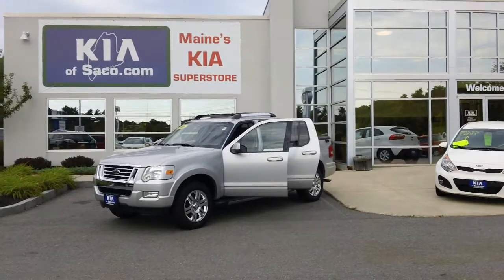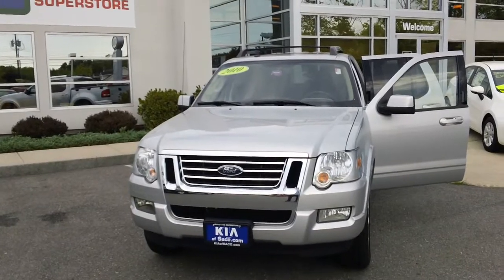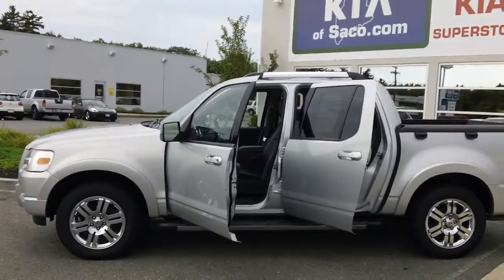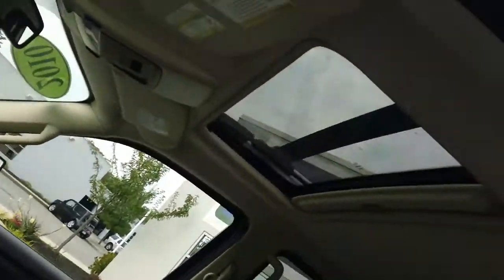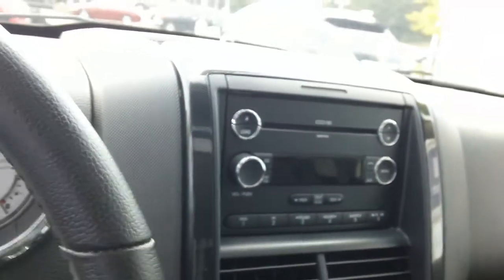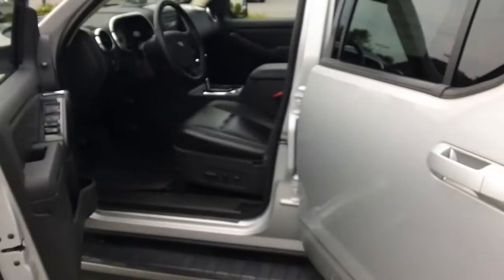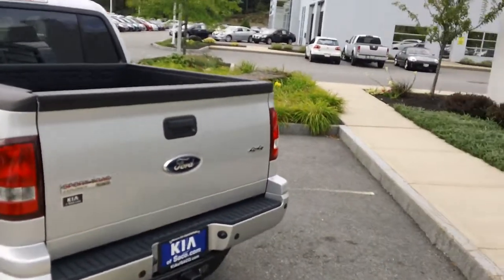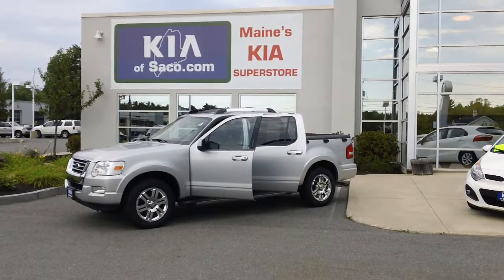2010 Ford Explorer Sport Trac Limited 4X4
2010 Ford Explorer Sport Trac Limited 4X4 Stock KI0114. Kia of Saco purchased Prime Kia in September of 2011 and has strived to receive 100% customer satisfaction. This 2010 Ford Exploere is one of many new and pre-owned vehicles that Kia of Saco offers. They also carry all models of new Kia's including the Kia Optima, Kia Sorento, Kia Sportage, Kia Forte, Kia Rio, and Kia Soul. All of the pre-owned vehicles come with a warranty, full tank of gas, two keys and two free oil changes. Kia of Saco competes with Bill Dodge Kia to be Maine's #1 Kia Dealership every month.